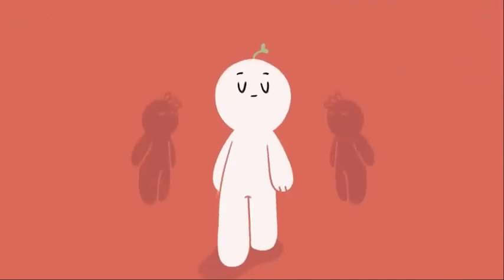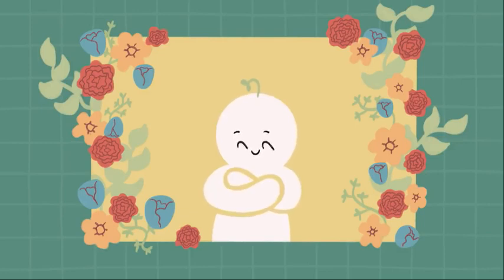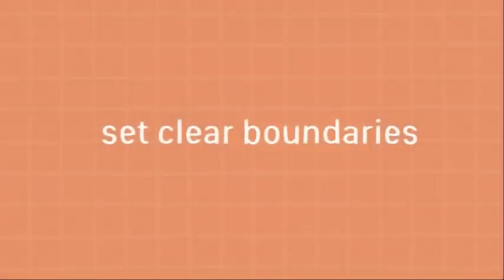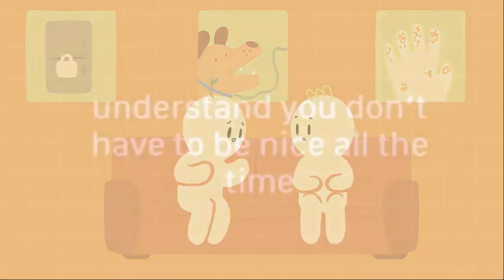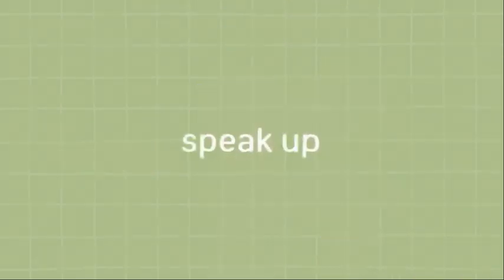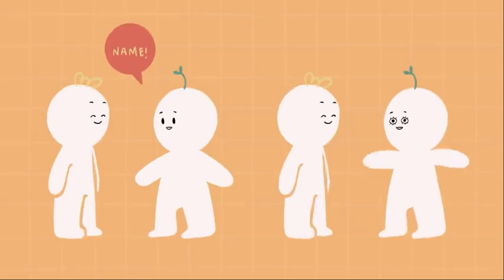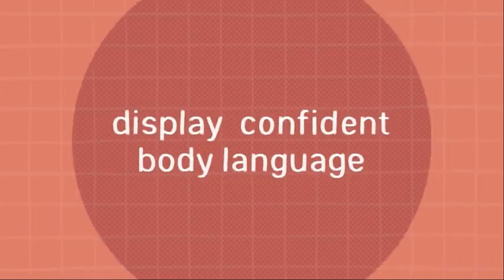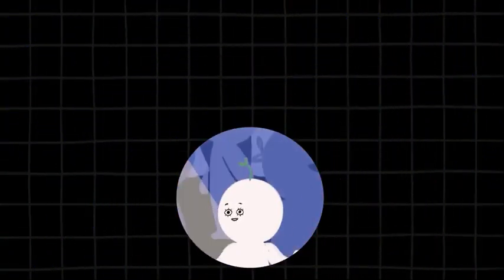How to value yourself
Do you often find yourself being taken advantage of perhaps you're often talked down to and treated as less than sometimes people can be harsh and judgmental and you may feel as if they don't hold any respect for you. It's not always nice to hang around those who don't value you so if given the chance it may be best to simply walk away and say Good Riddance but if you find you are always being subtly treated this way maybe you'd like to adopt some behaviors to gain respect you can still beat you. You just simply respect yourself enough to not let others walk all over you sound like a plan okay here are six ways to get people to respect you.